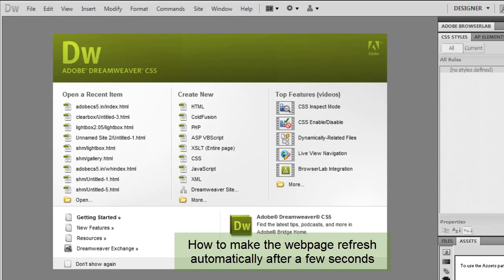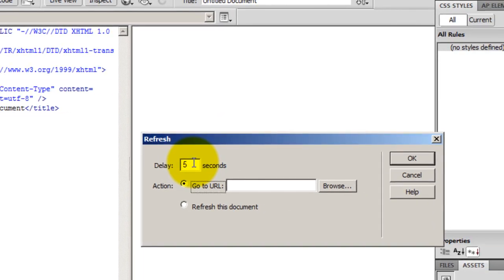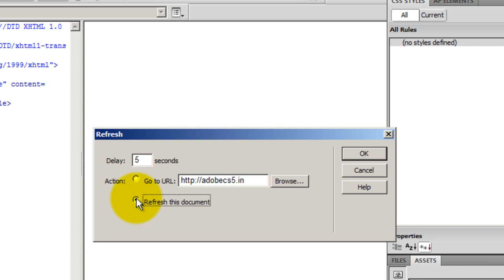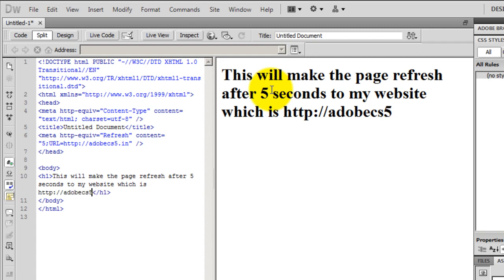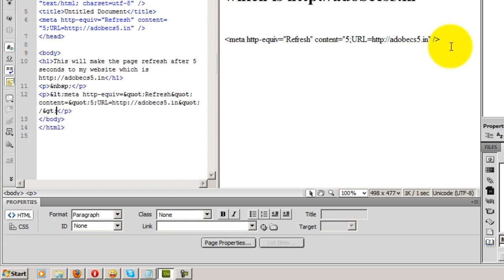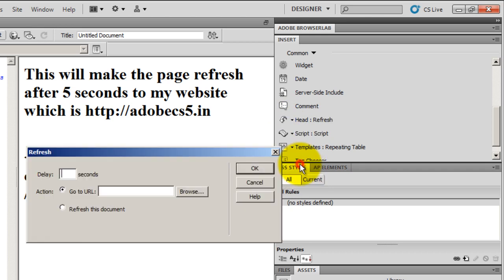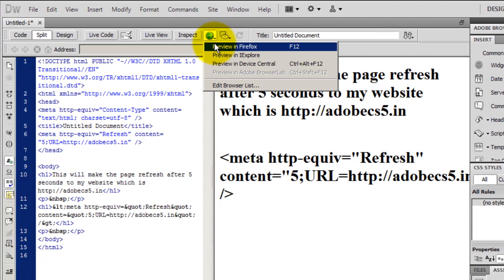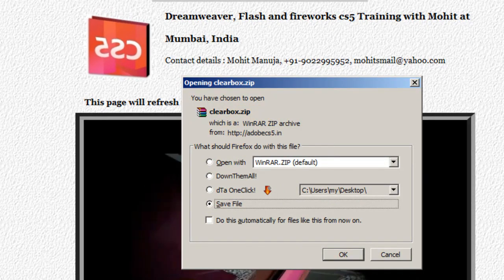Dreamweaver Tutorial: Refreshing your website automatically after a few seconds ( Meta -Data)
refresh website automatically:-
This is a very useful function in case you wish to redirect you webpage to a different one or onto itself , as in the case of a news feed , or lets say you keep updating sports scores on it

Mohit Manuja

Trainer for adobe products Dreamweaver , Flash and fireworks cs5 at Mumbai, India

I also am a web developer , in case you need a website designed ...u know where to call..

Pls note : Teaching Online is my forte* and I am a Professional Tutor at Mumbai, India.